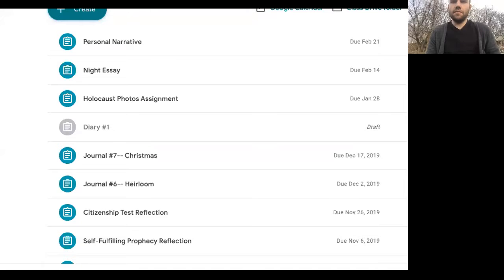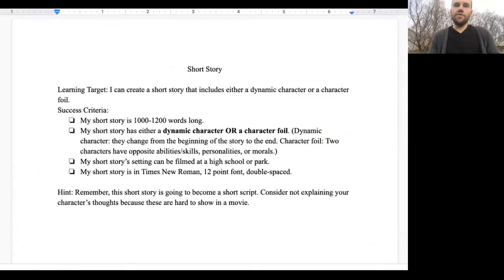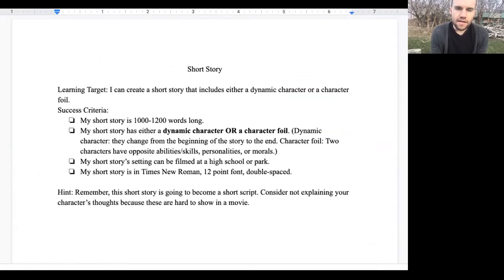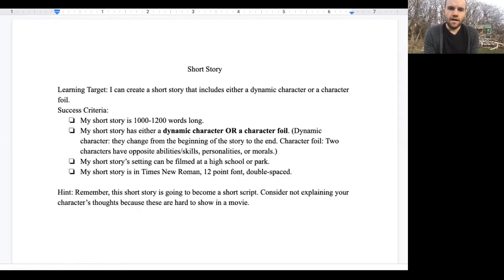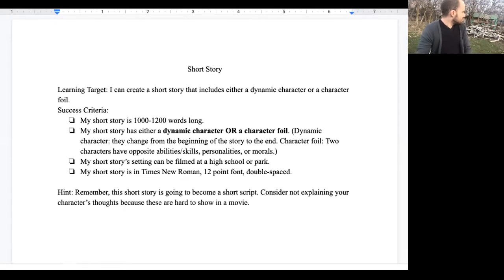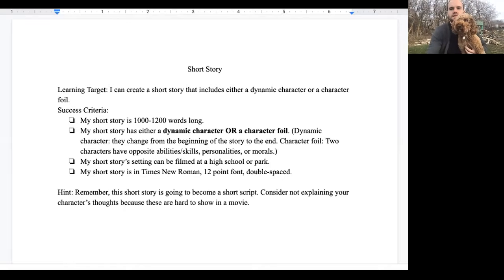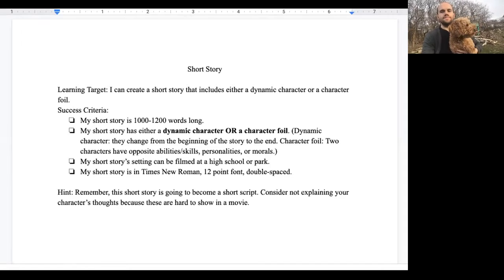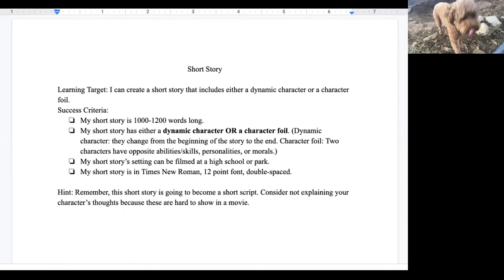Stephen Parry--English 10--Independence High School--Day --March 17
Assignment: Finish your short story on Google Classroom.